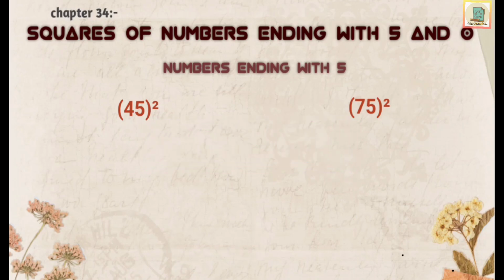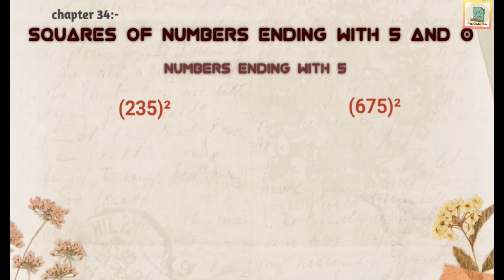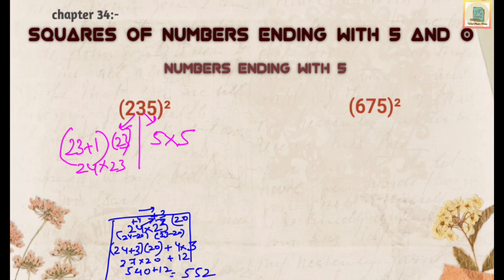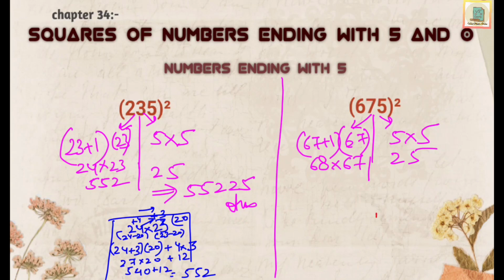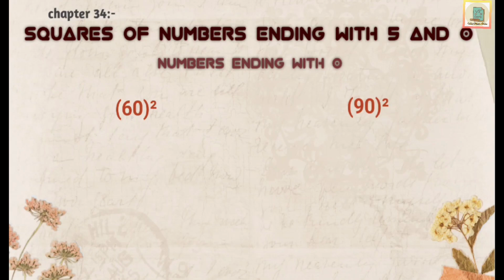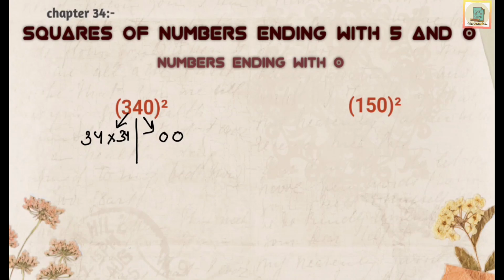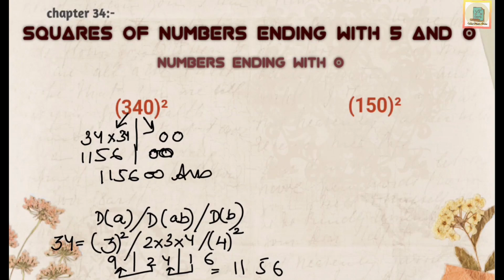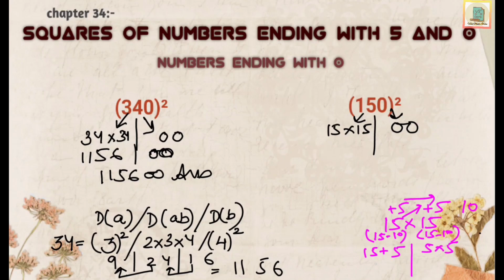SQUARES OF NUMBER ENDING WITH 5&0. @guniitkaurr || FULLCOURSE AVAILABLE [FREE]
IN This  video, we delve into the fascinating world of Vedic Mathematics ‎@Vedicmathstriks  and explore SQUARES OF NUMBERS ENDING WITH 5&0.

THROUGH This Method of FINDING SQUARES we can FIND THE SQUARES OF 2 DIGIT AND 3 DIGIT  VERY QUICKLY.

Through clear explanations and step-by-step demonstration of  FINDING  SQUARES , you will learn how to apply the  method to find SQUARES swiftly & accurately.

 I REQUEST YOU ALL TO PLEASE GO THROUGH WHOLE VEDIC MATHS COURSE CHAPTER WISE IN ORDER TO FULLY COMPREHEND ALL THE TRICKS AND METHODS.